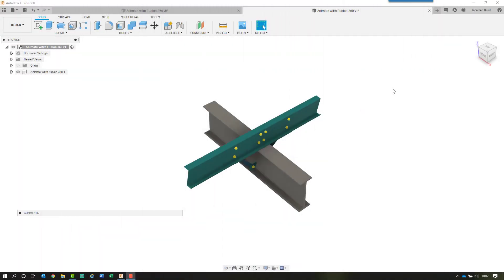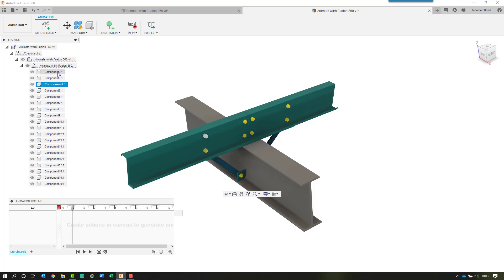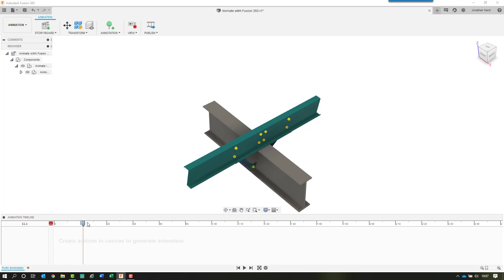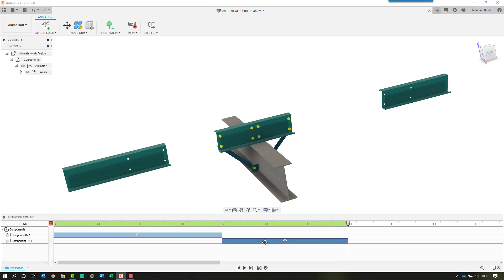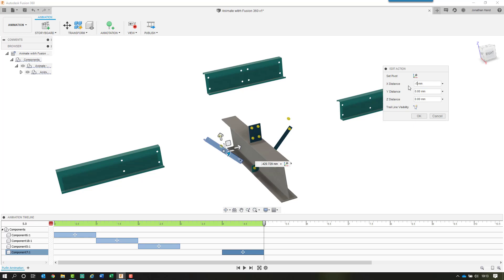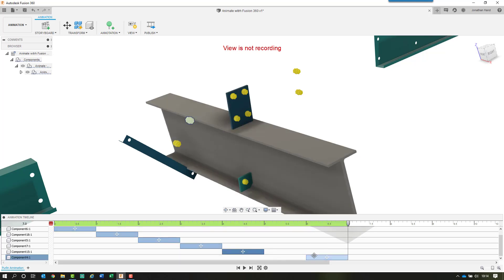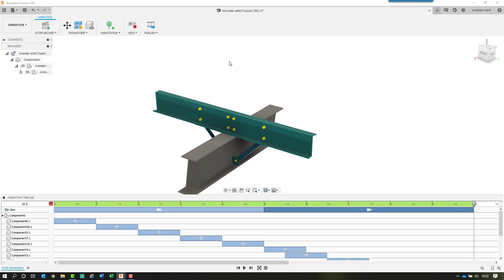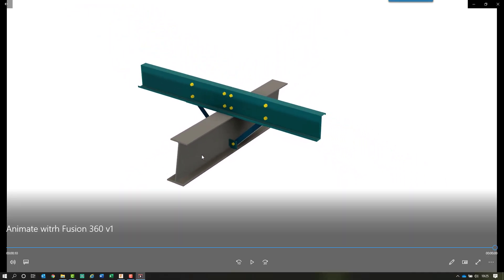Advance Steel Animation with Fusion 360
In this video i show how to get started with using Animation in Fusion 360.